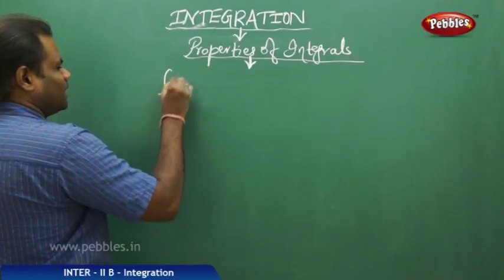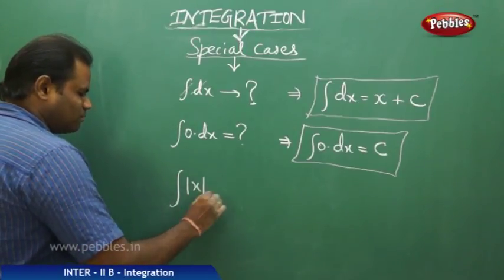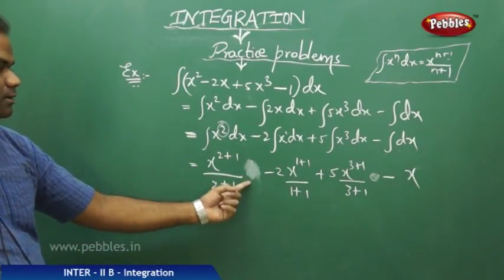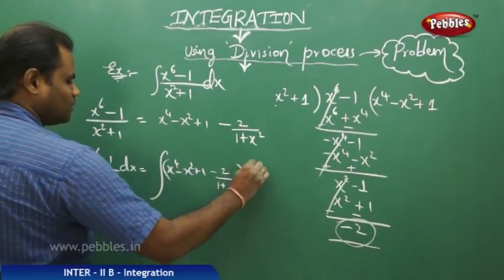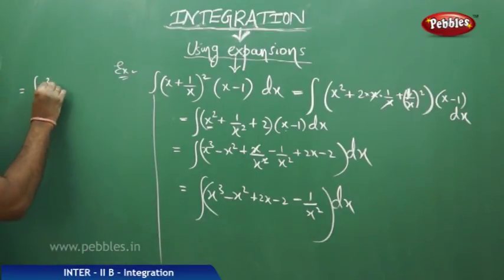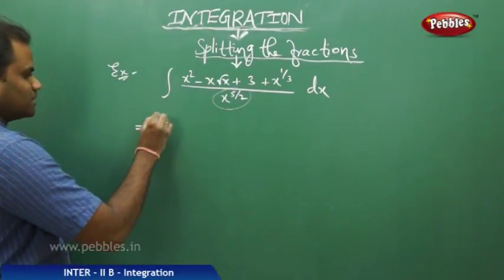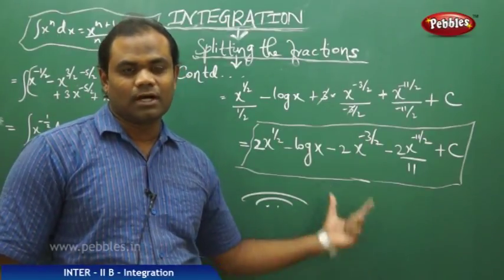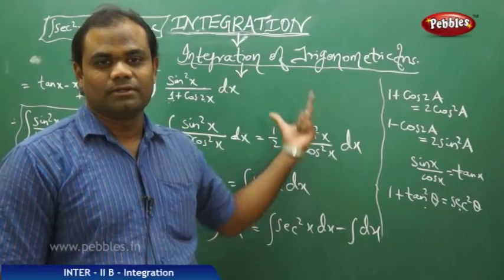Part-2 : Integration | Mathematics | Intermediate IIB | AP&TS Syllabus